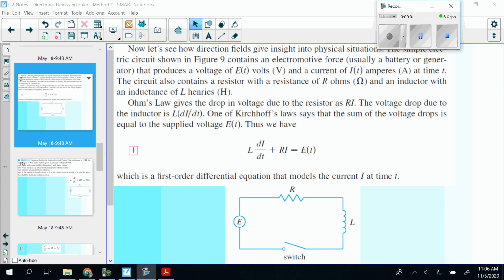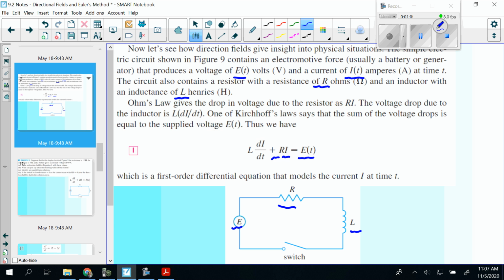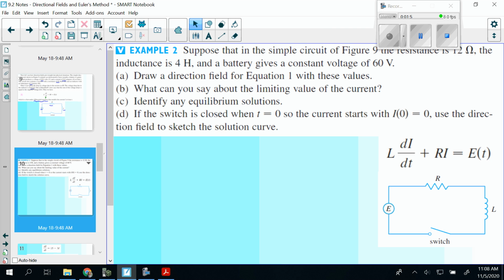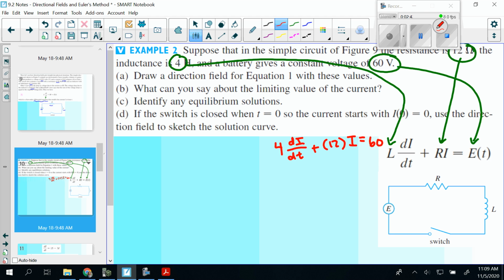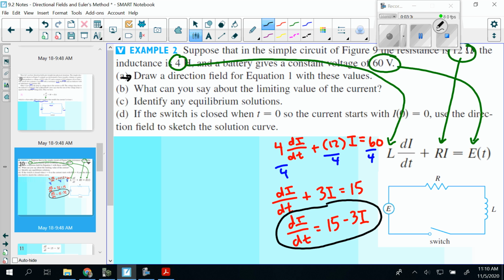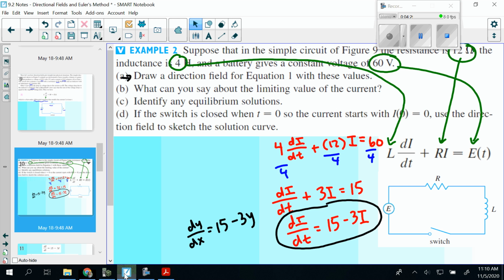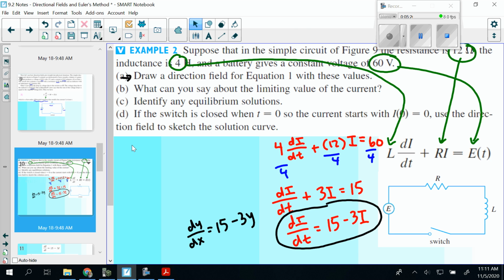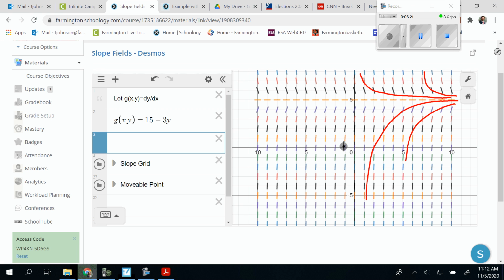Differential Example in a Circuit